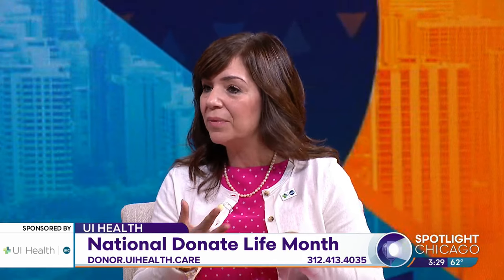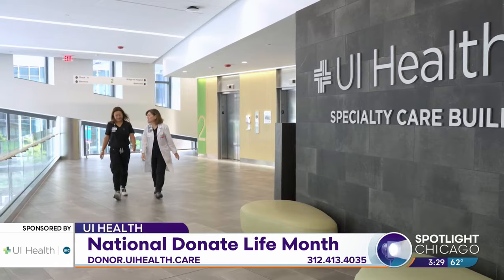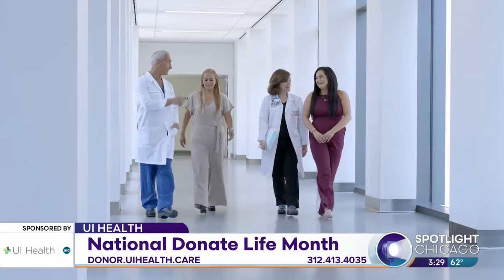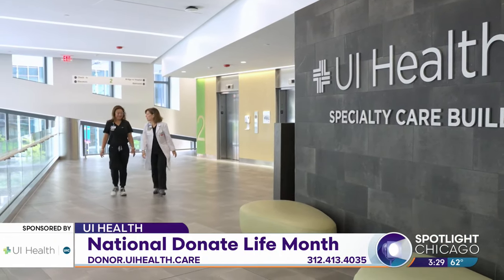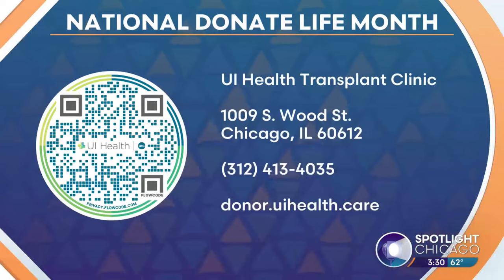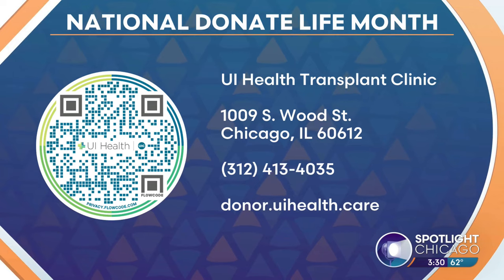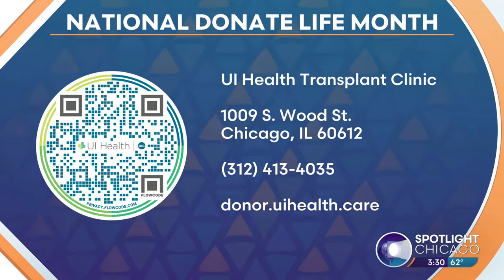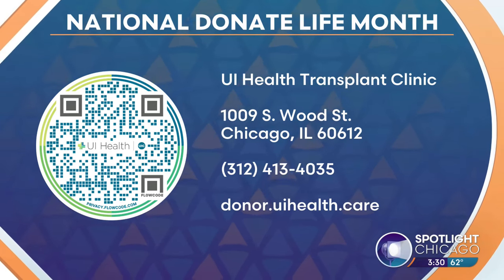National Donate Life Month